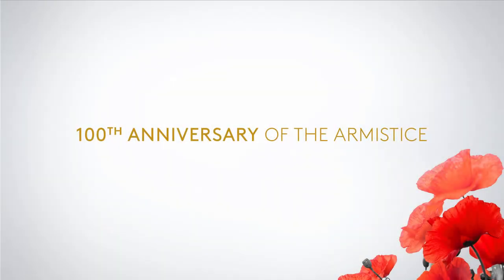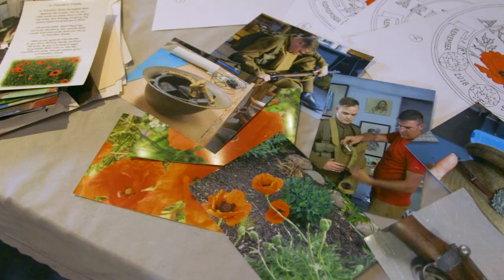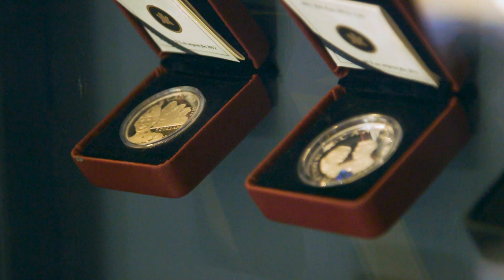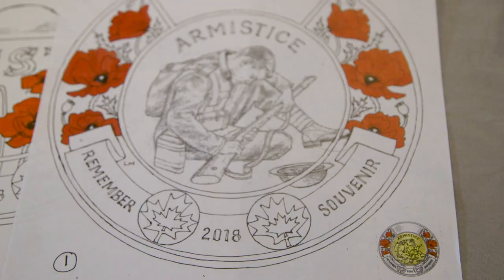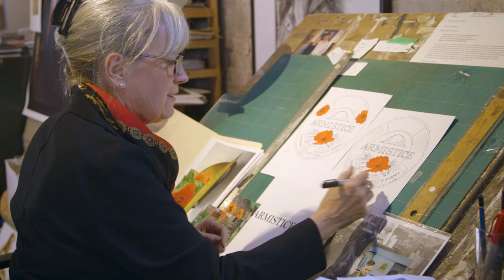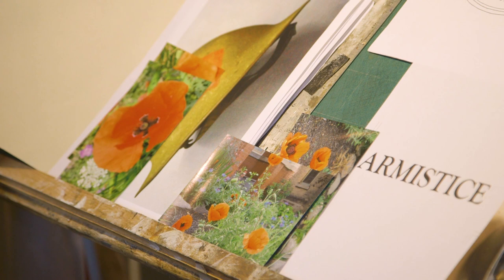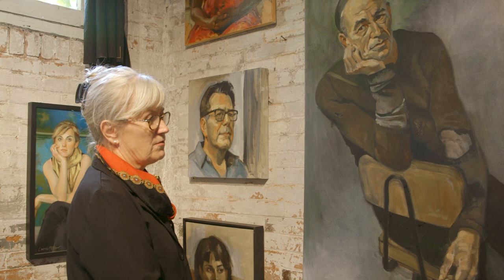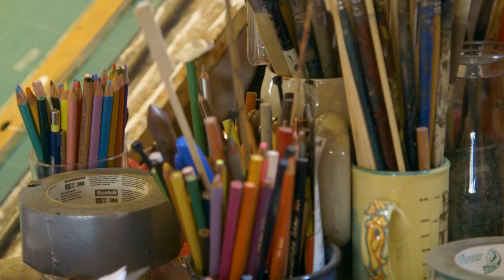Meet the Artist - Laurie McGaw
We sat down with the designer of two new Armistice-themed coins, including the new commemorative $2 Armistice circulation coin. Discover the symbolism behind the coins and the approach she took in designing them.